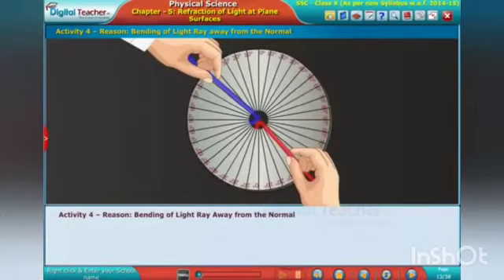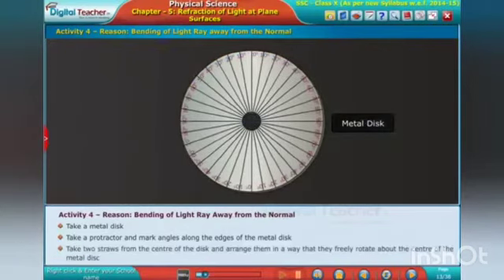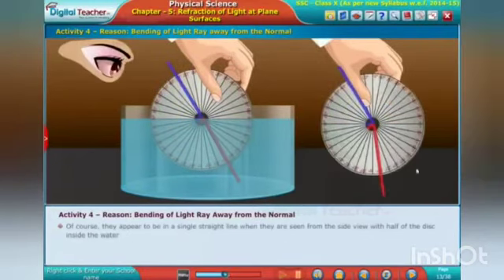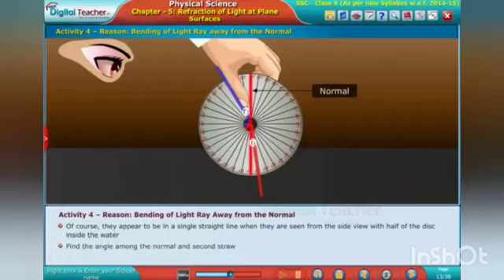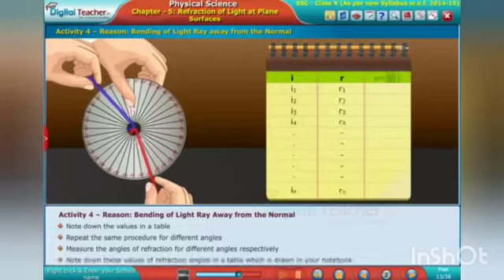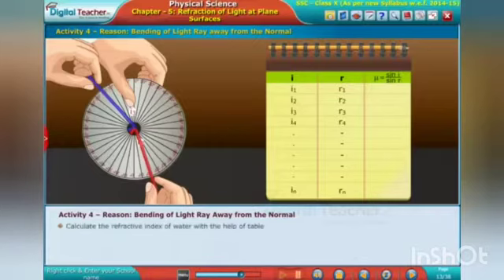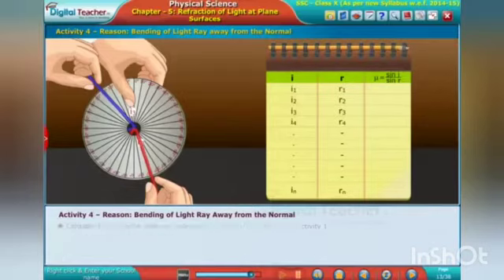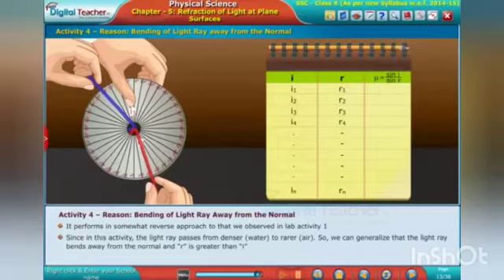10 th ps Refraction of light plane surfaces Activity 4